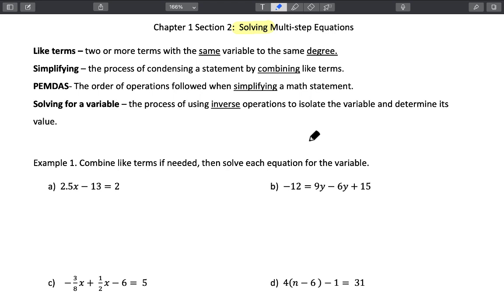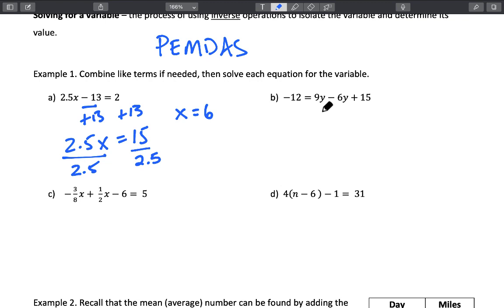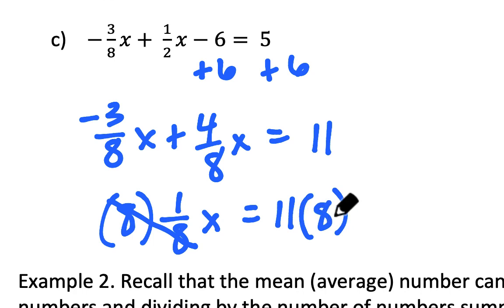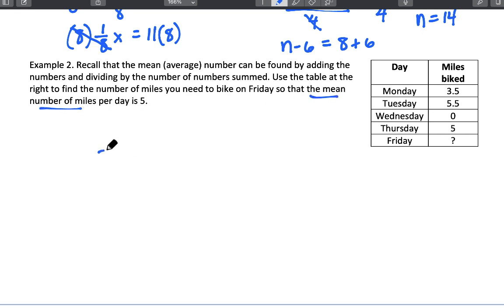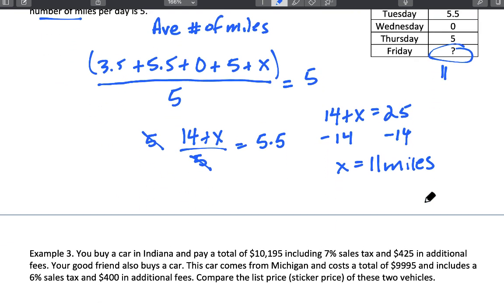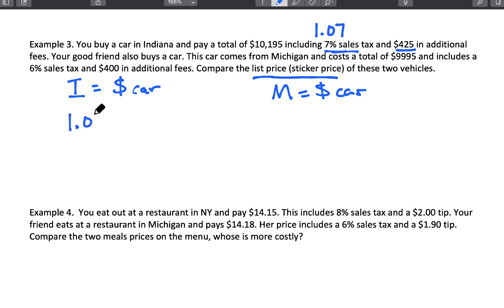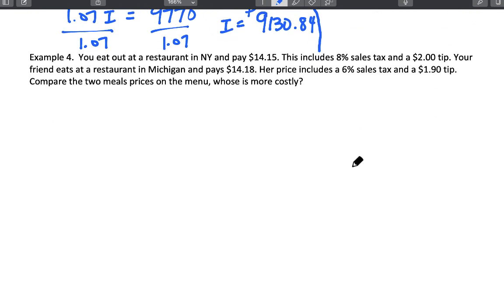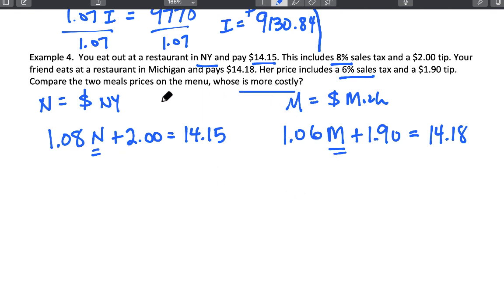Alg1H 1.2 Video notes